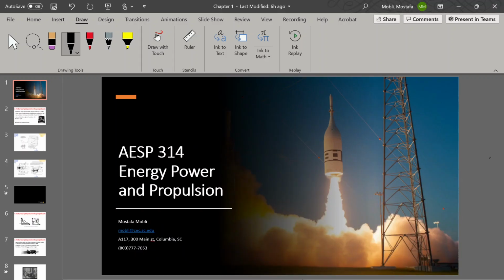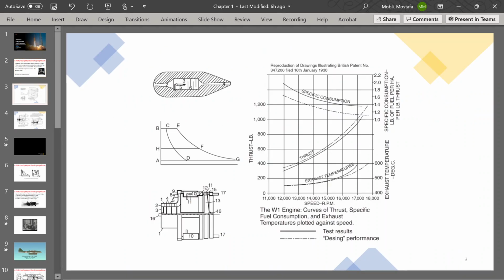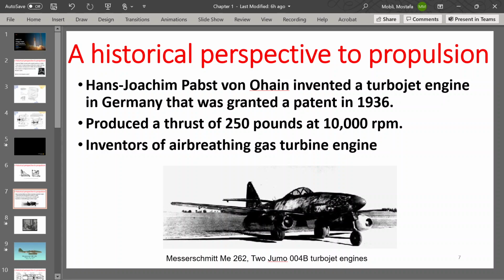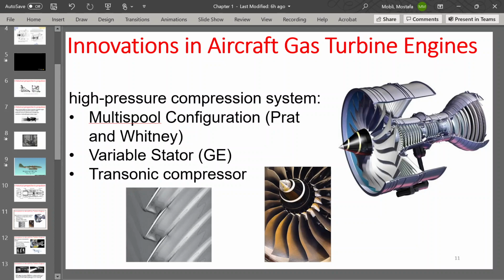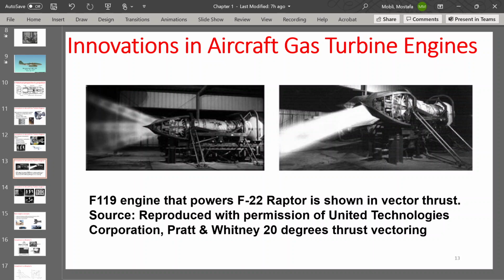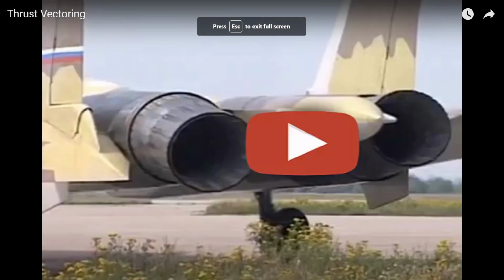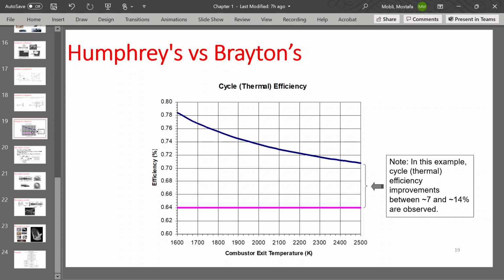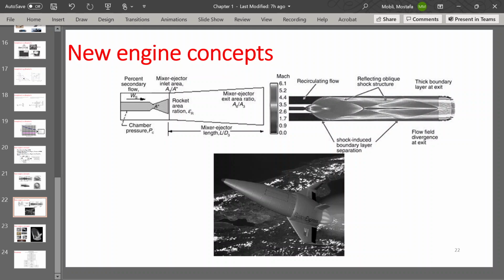08 UofSC AESP 314 Energy Power and Propulsion Fall 2021 Intro to propulsion